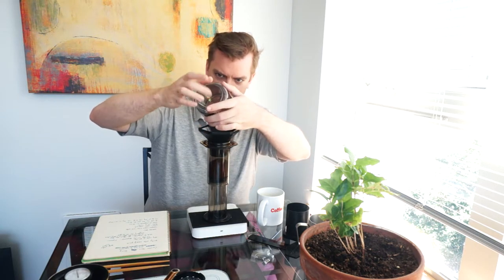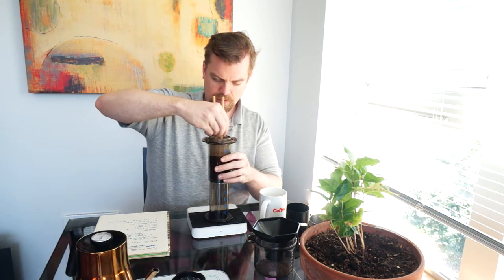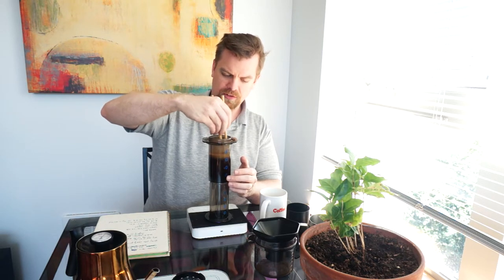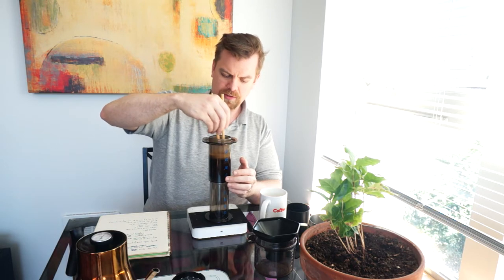The Aeropress Inverted Recipe - 2018 World Aeropress Champion - Carolina Ibarra Garay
In this series we explore various Aeropress recipes. In this video we try out the 2018 World Aeropress Champion's recipe. This is by Carolina Ibarra Garay - it is an inverted brew recipe.

Used On the Show:
Acaia Scale
Breville Grinder